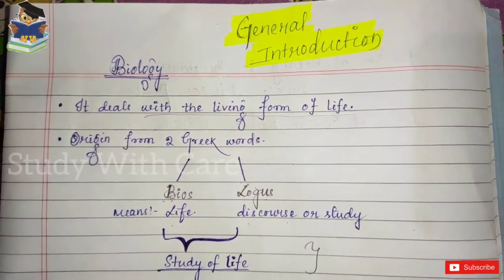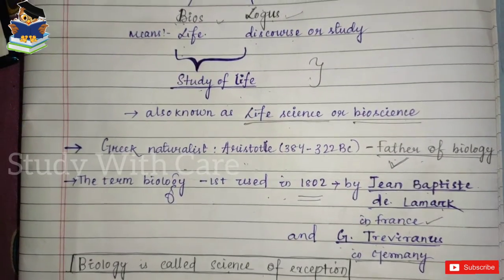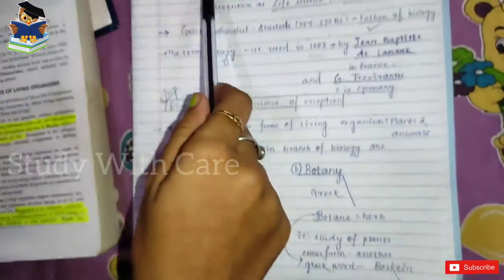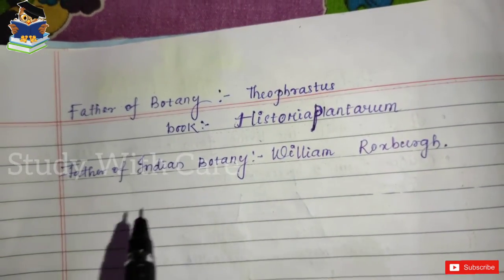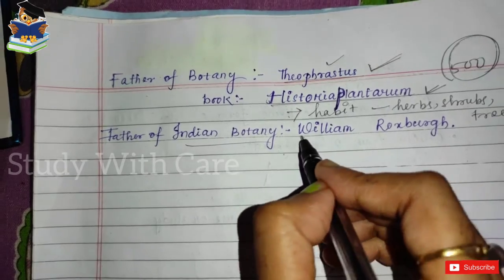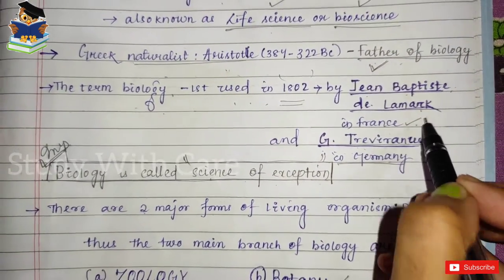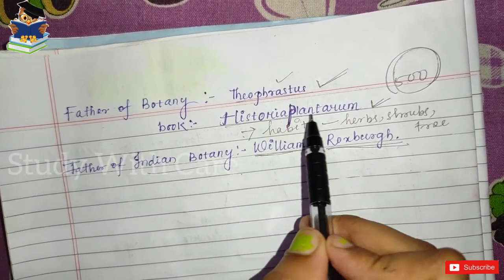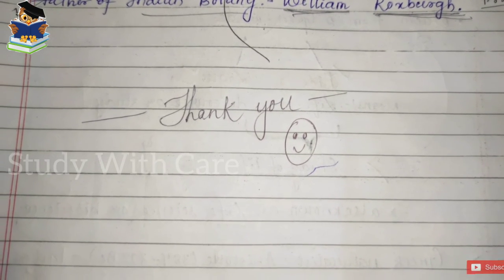General introduction of Biology||What is Biology?study_with_care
General introduction of Biology.
 12th class biology introduction.
  Introduction of Biology.

👉google pay refferal code - 2z6wp3i